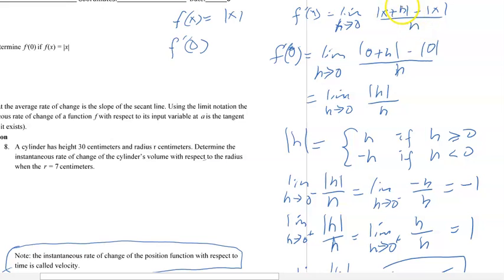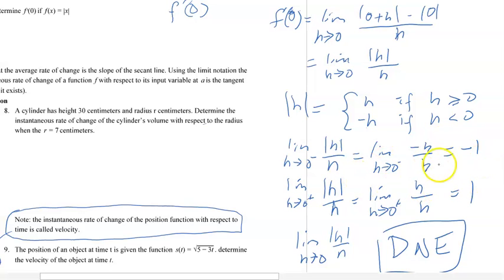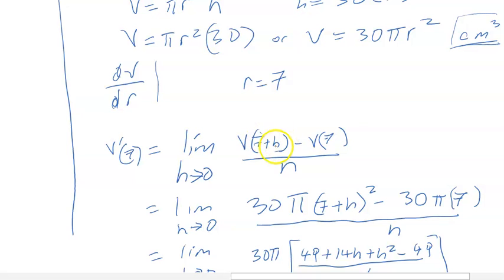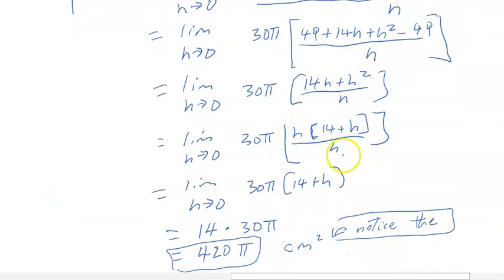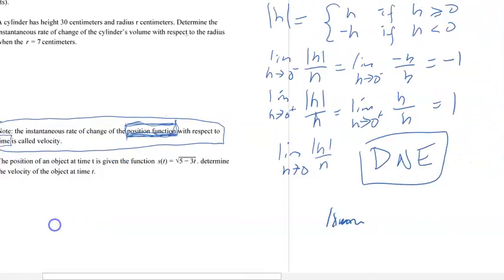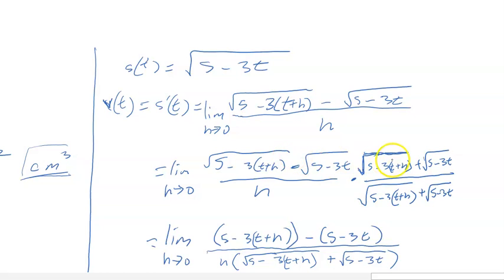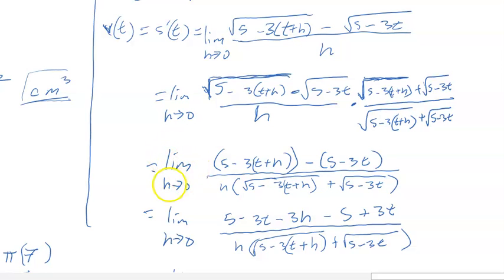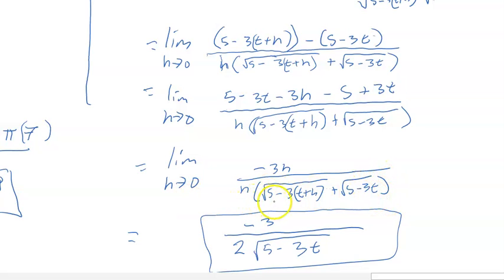Calc 1 Derivatives 3.1 Part 2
In this video we describe applications of the derivative and show how the velocity function is the derivative of the position function.